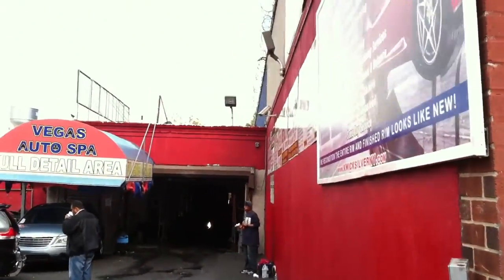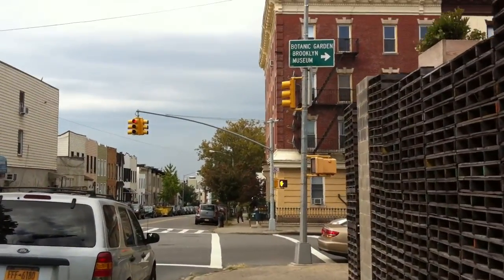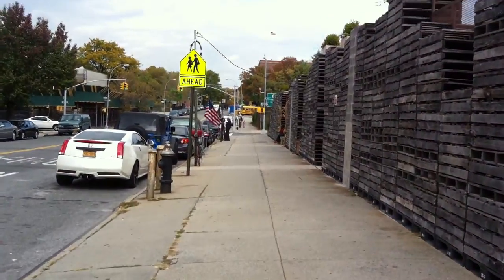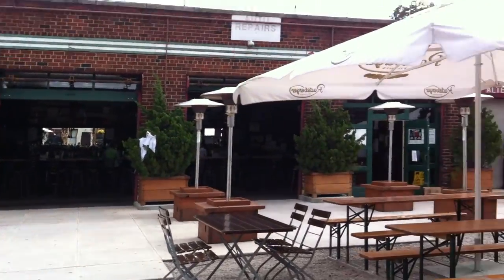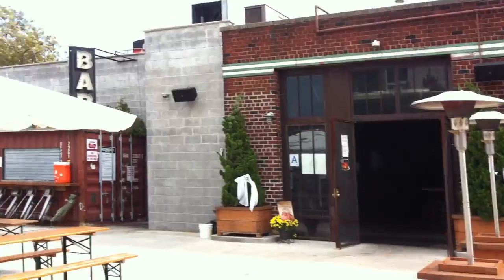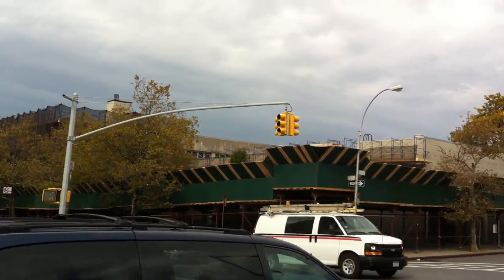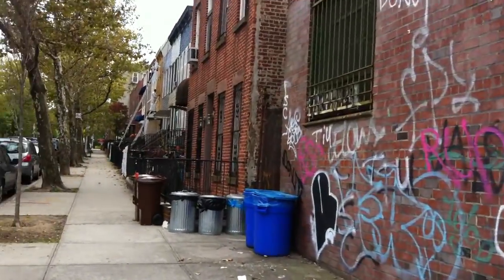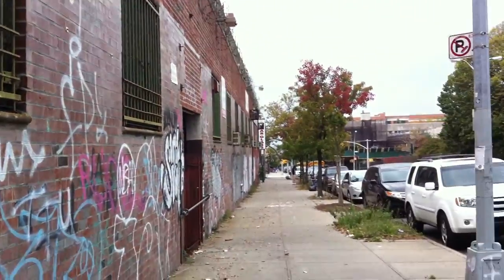REO cont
Heather Rae Hatton
Commercial Real Estate Broker
Specialist in unique, creative spaces for lease and sale.
Kalmon Dolgin, Est. 1904'
Brooklyn - Queens - Manhattan, NY